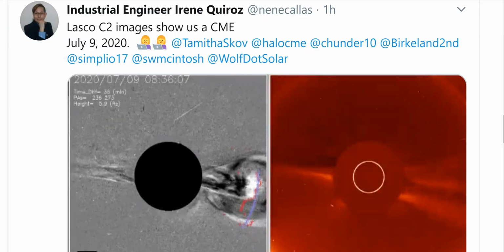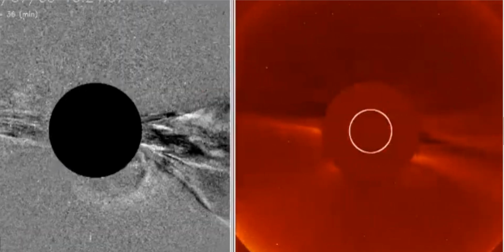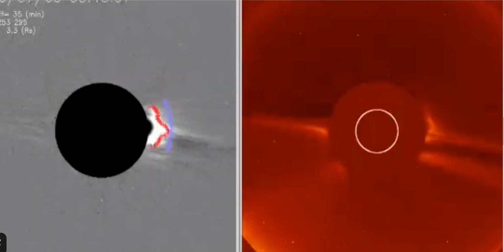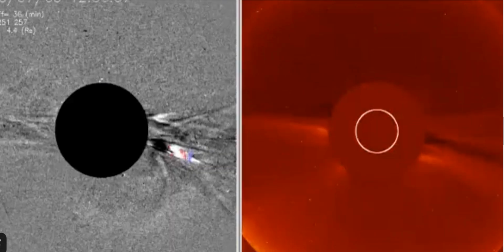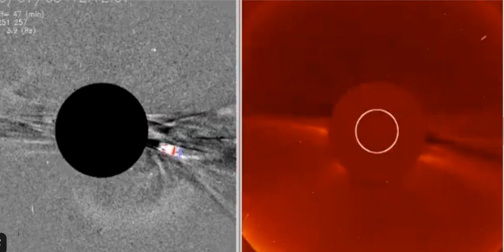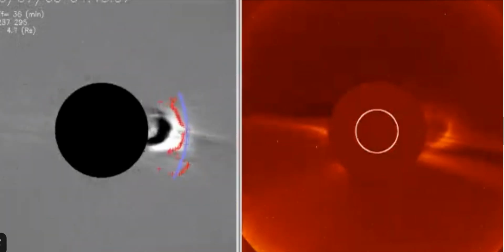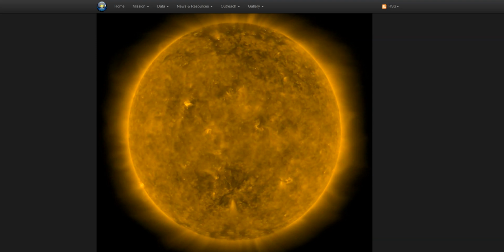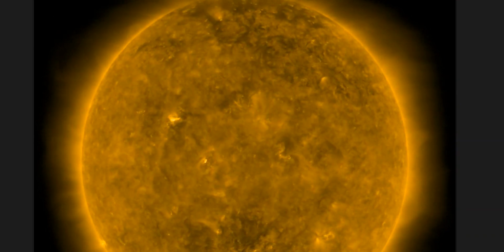Boom! Large Coronal Mass Ejection! & the Sun gettin' Jiggy Wit It.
The Sun is a Sciencey Magical Mystery!
God bless everyone,
T LEWISON
5430 BIRDWOOD RD. #416
HOUSTON TEXAS 77096